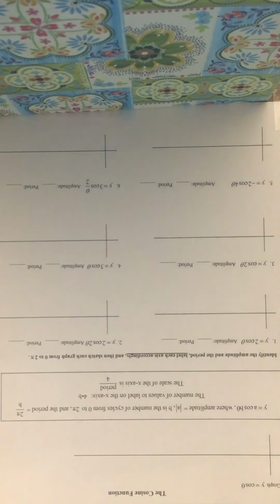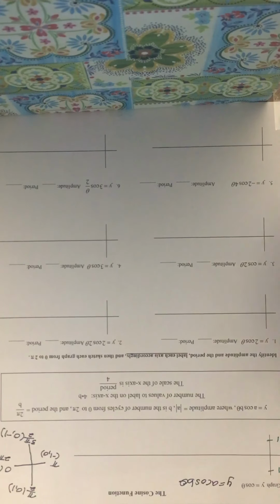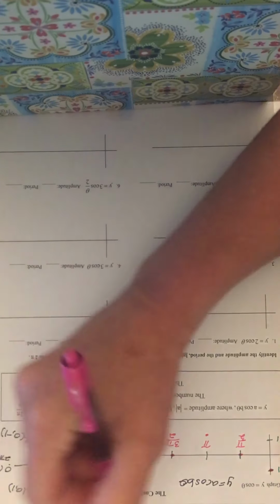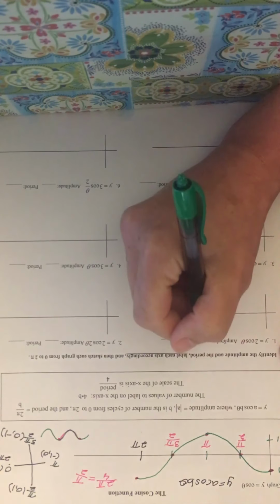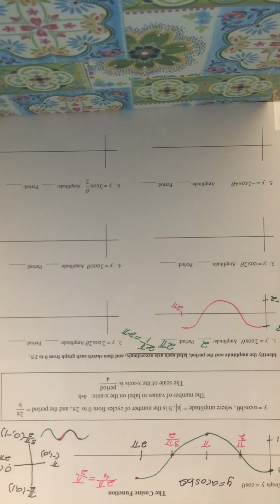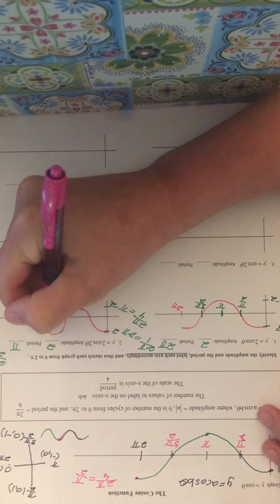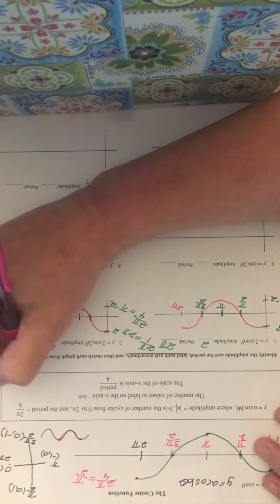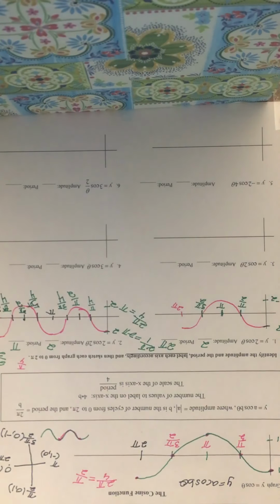Wednesday, April 22nd Notes